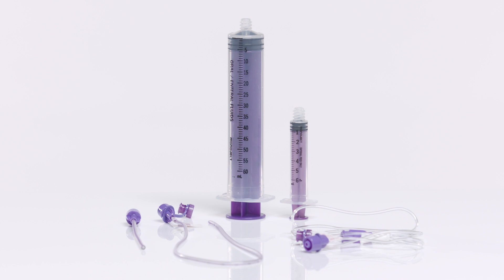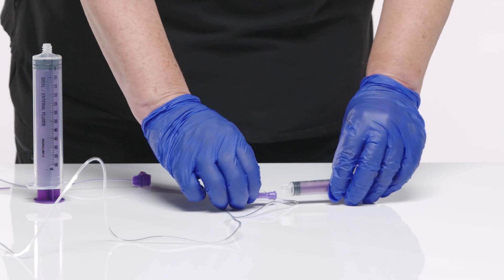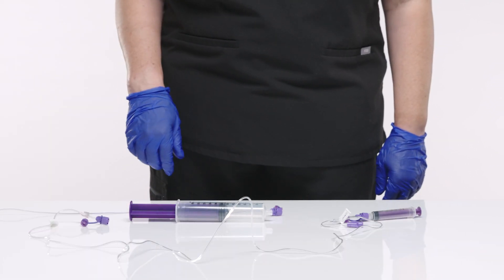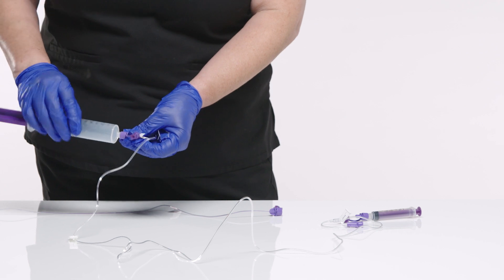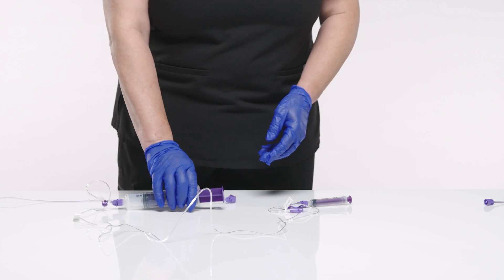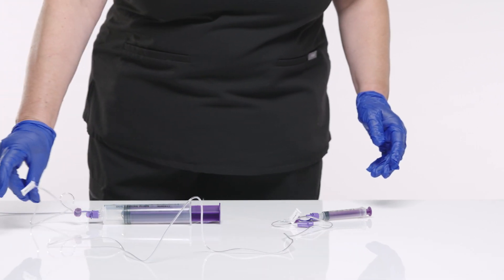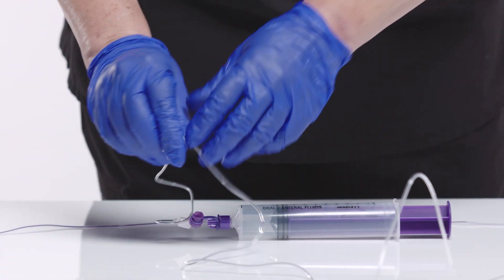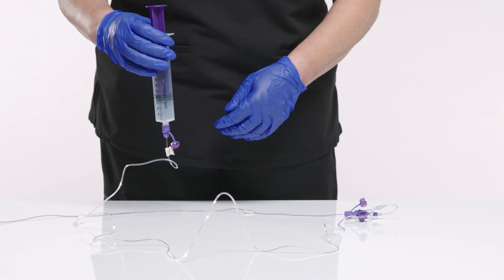Neonatal and Pediatric Feeding | Cardinal Health Kangaroo™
Learn how to use Kangaroo™ neonatal and pediatric extension sets with ENFit™ connections, which are designed to deliver nutrition while helping to minimize the chance of contaminations or misconnections.